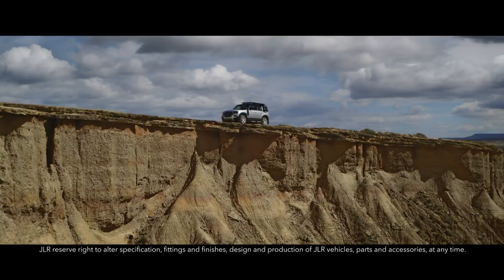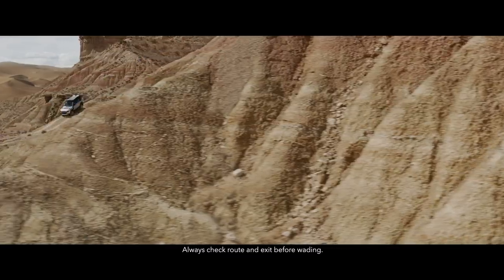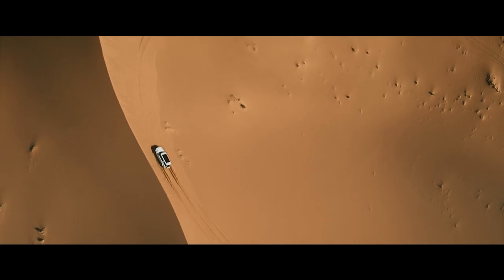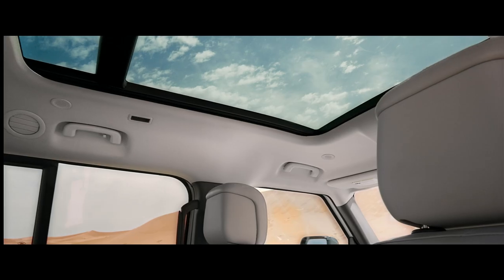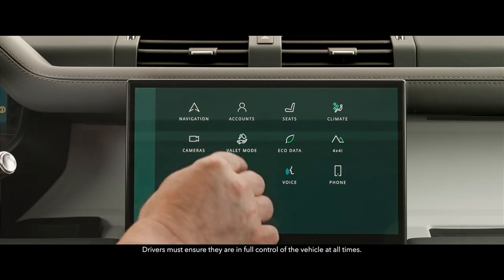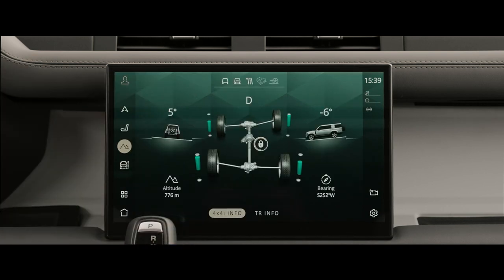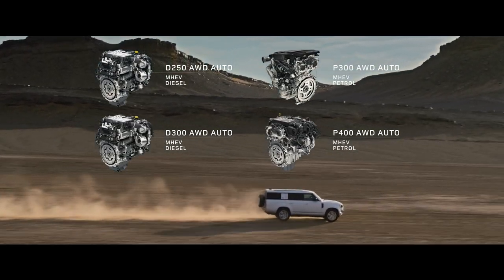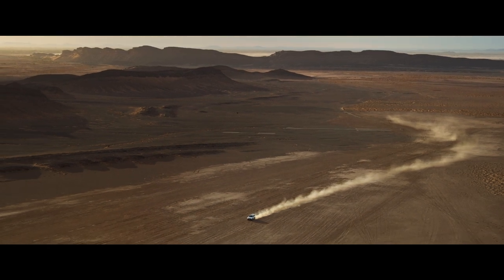Land Rover | Defender 130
We’ve expanded the Defender family with the 130, featuring 8 seats and the capability to create adventures on a grander scale.